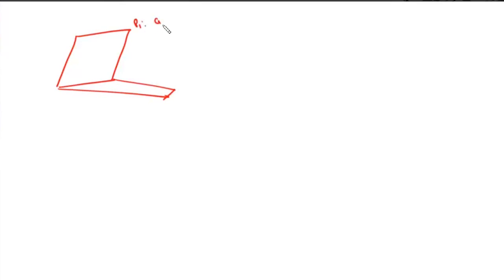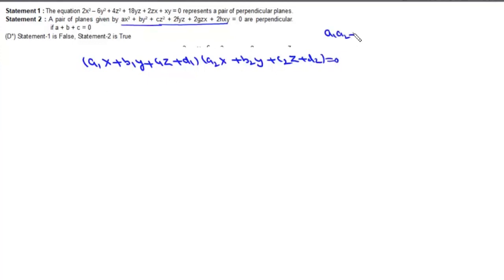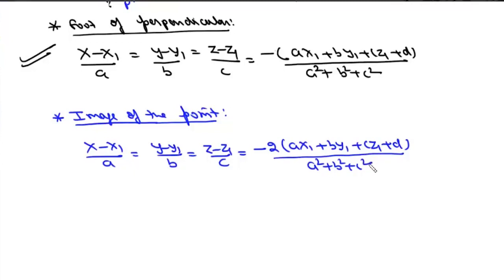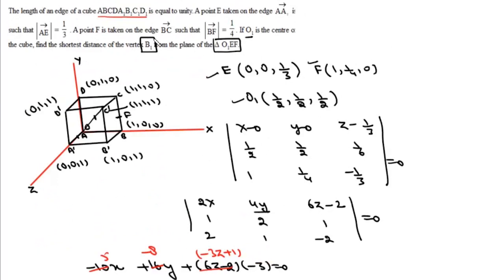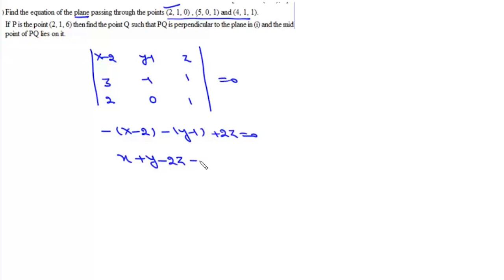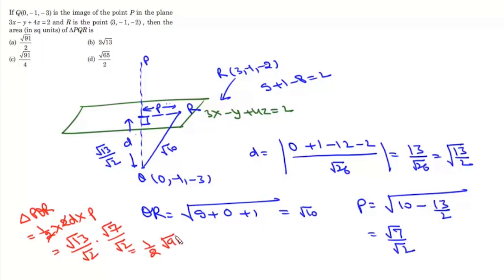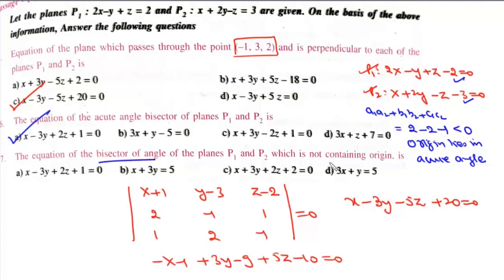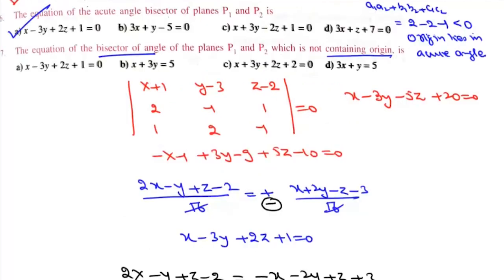3 D Geometry | Lecture 9 | Angle | Foot of perpendicular | Image | distance | Angle bisector | 16 SE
3 D Geometry | Lecture 9 | Angle | Foot of perpendicular | Image | distance | Angle bisector | Position of a point | 16 Solved examples

00:00:00 Angle between two planes
00:10:31 Foot of perpendicular, Image of a point, perpendicular distance
00:39:00 Angle bisector planes
0:53:32 Position of a point wrt a plane